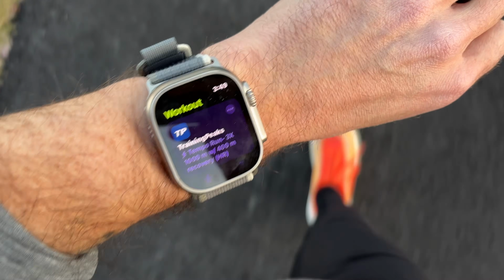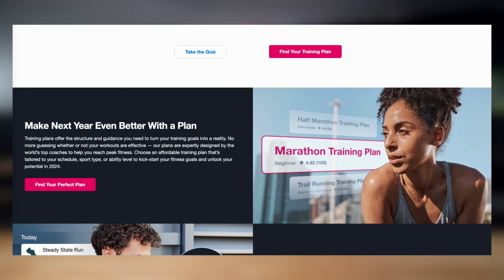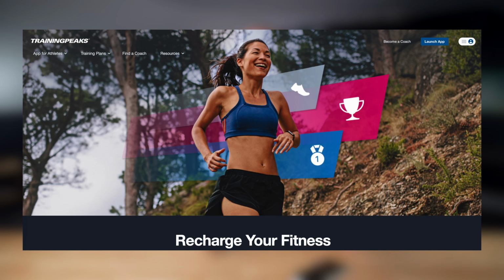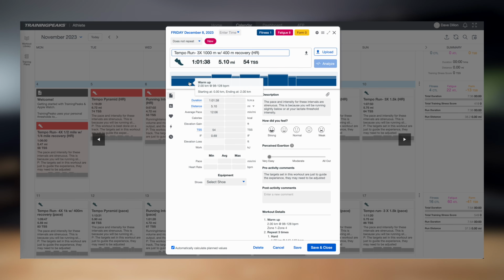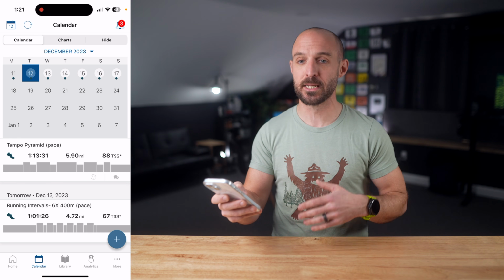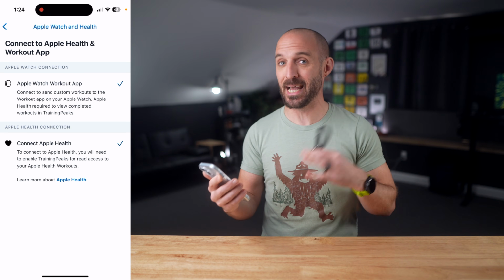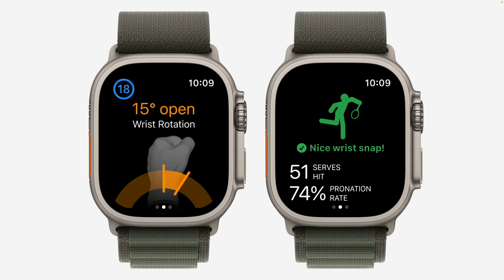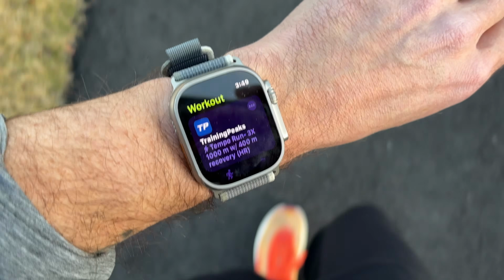TrainingPeaks x Apple Watch Custom Workouts! - EVERYTHING You Need To Know!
Apple iPhone 15 / 15 Pro

Time Stamps
00:00 - Intro / Explainer
03:27 - Training Peaks App Setup
04:47 - Apple Workout App Walkthrough
06:53 - User Experience / Final Thoughts